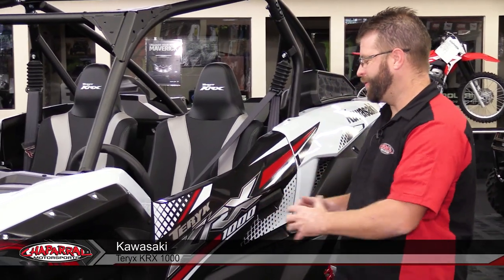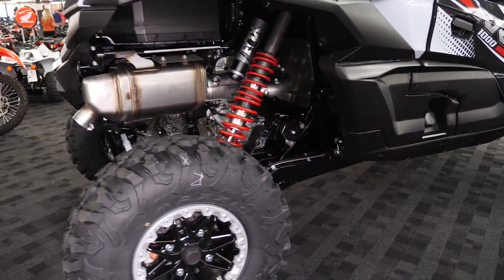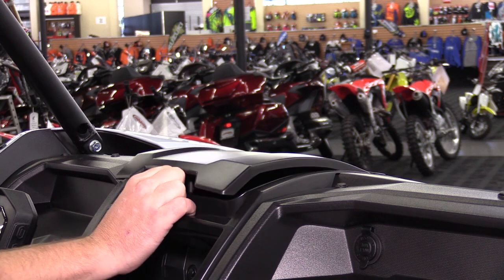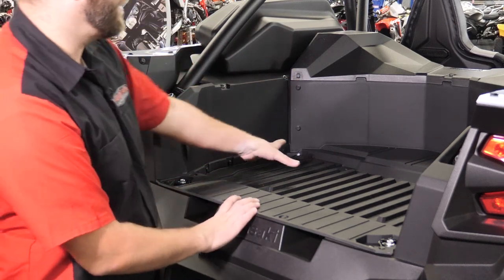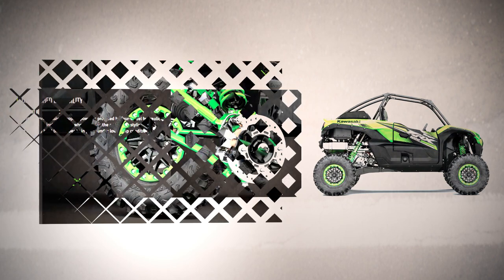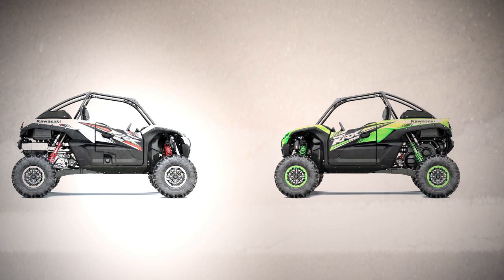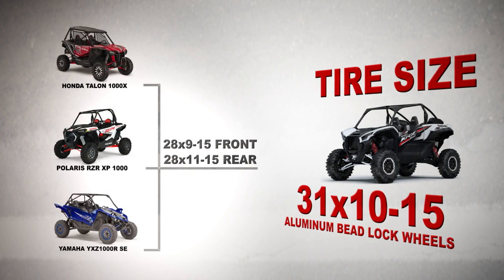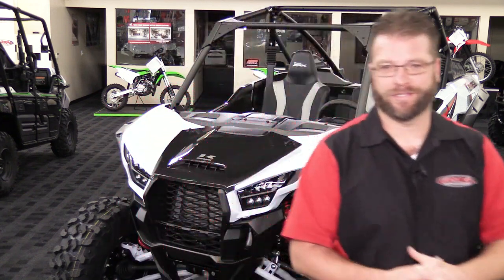2020 Kawasaki Teryx KRX™ 1000 Detailed Breakdown and Side-by-Side Comparison to RZR, Talon and YXZ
shows off the Brand New for 2020 Kawasaki Teryx KRX™ 1000. This is a very robust Side-by-Side and its stats on paper are very impressive. Sho[ the KRX here